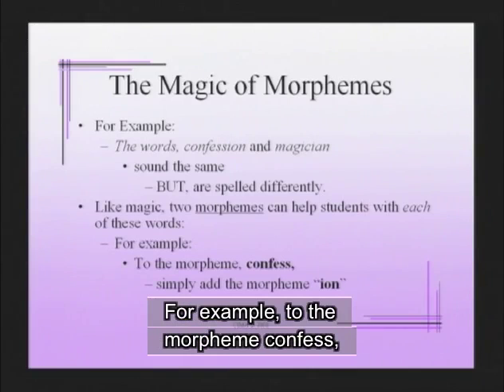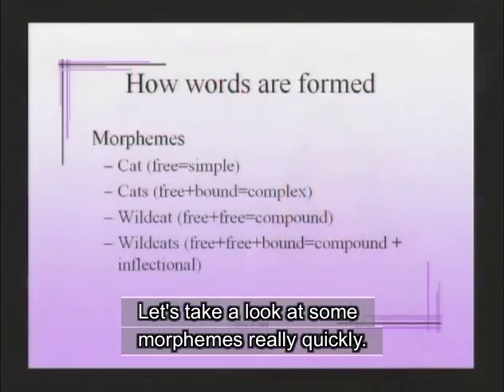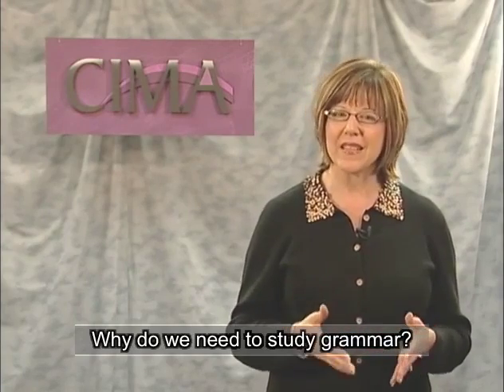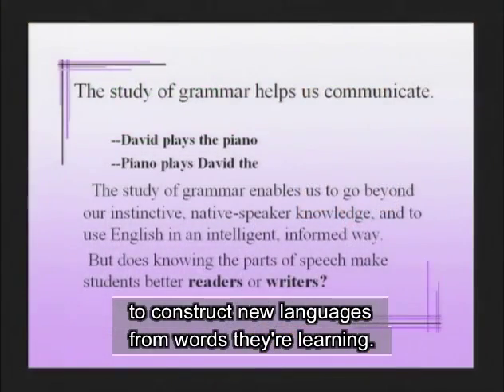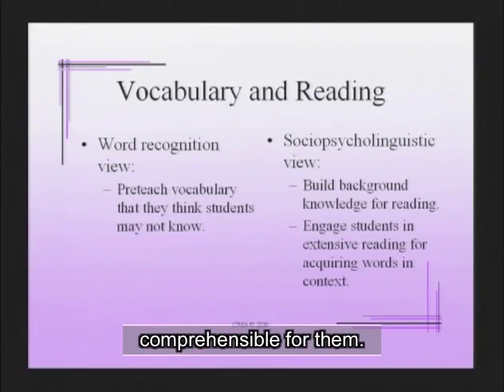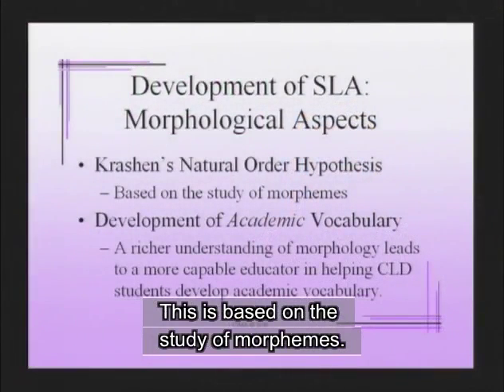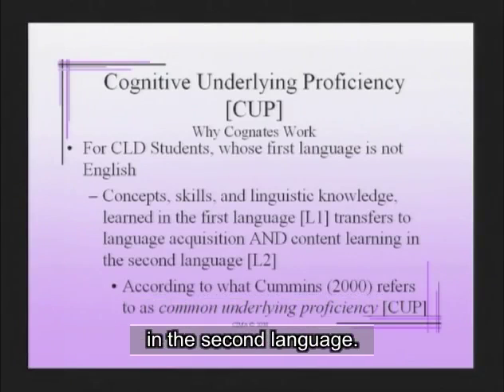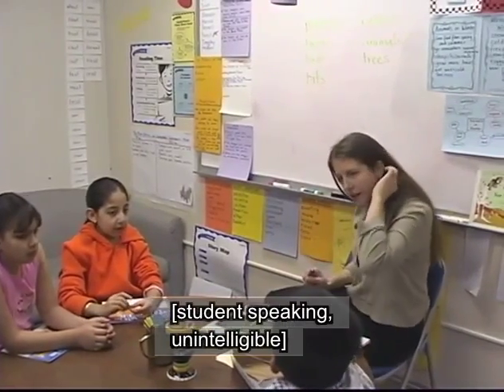Testing and Disabilities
ENMU